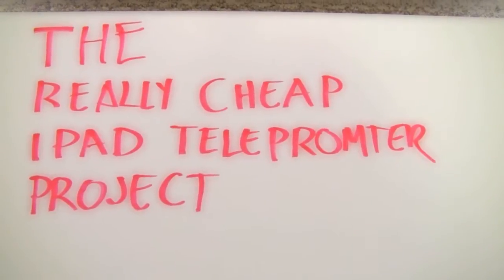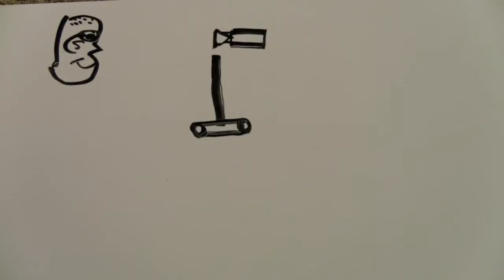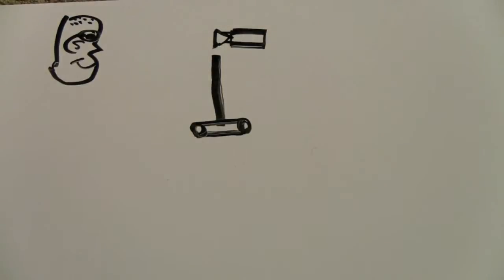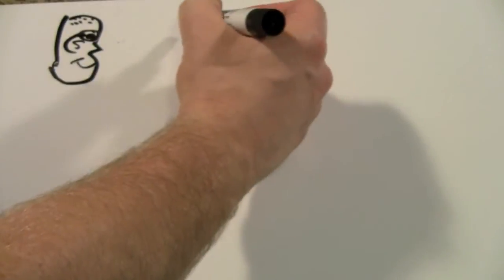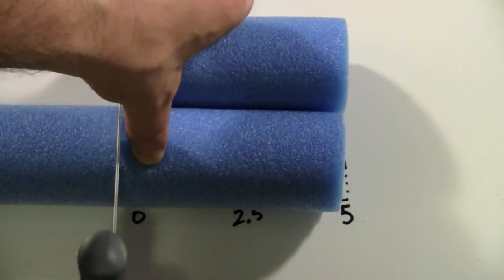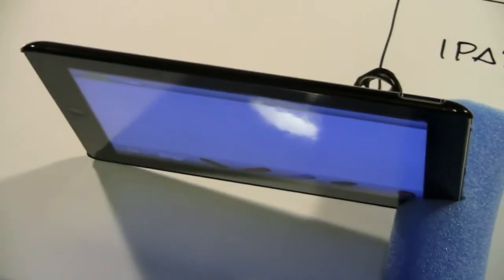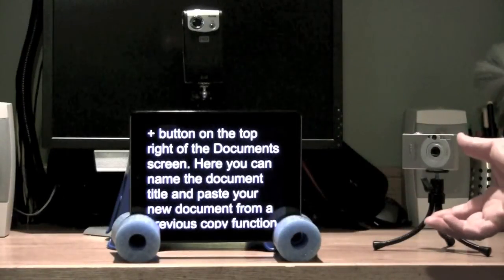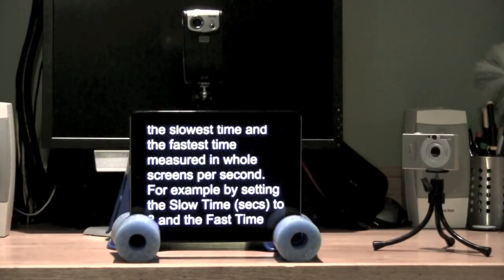Cheap iPad Teleprompter Setup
In this short video you will learn how to use an existing iPad, a free app and a piece of pool noodle to create a stable desktop teleprompter platform.  This inexpensive project will help your students or you produce professional results when reading text for an instructional or other video.